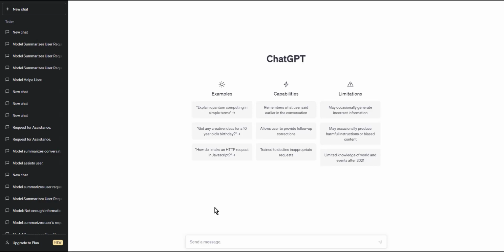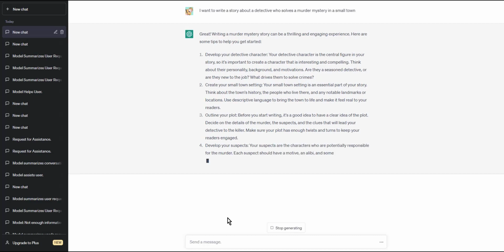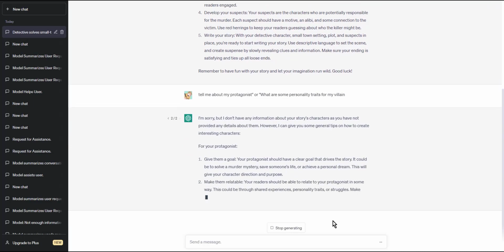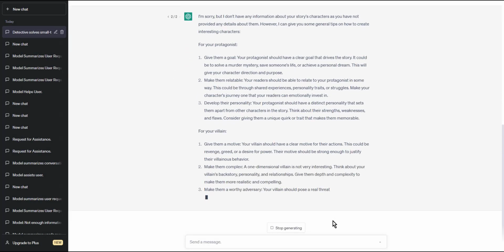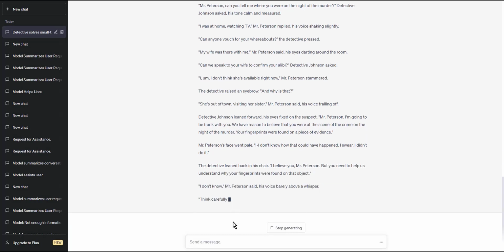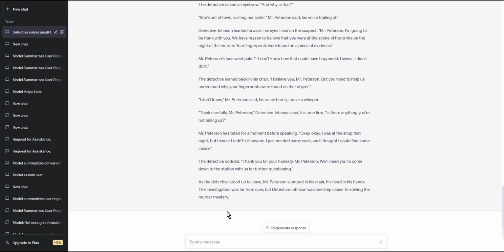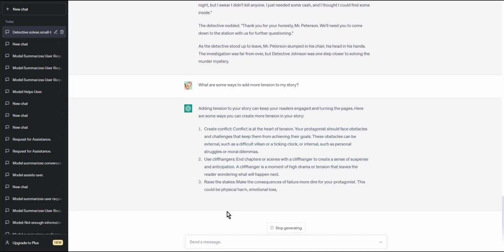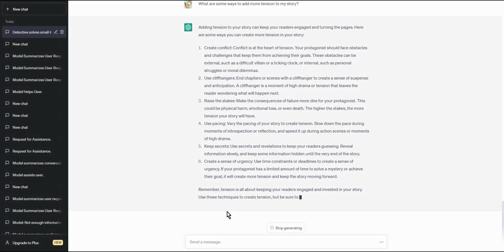How To Write A Story Chatgpt Tutorial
Today we talk about write a story chatgpt,chatgpt tutorial,chatgpt for writing books,chat gpt ebooks,how to use chat gpt to write